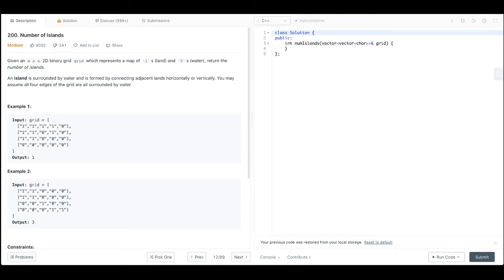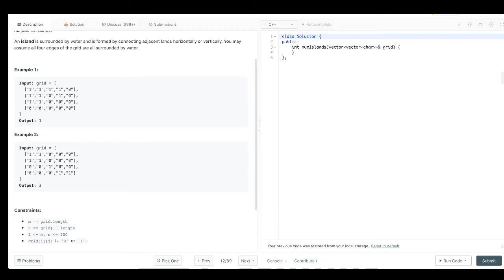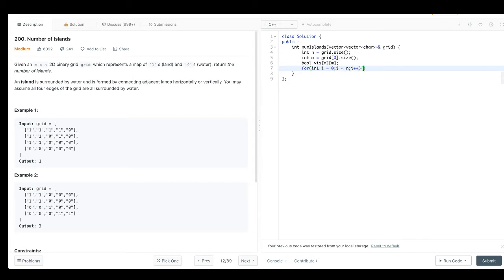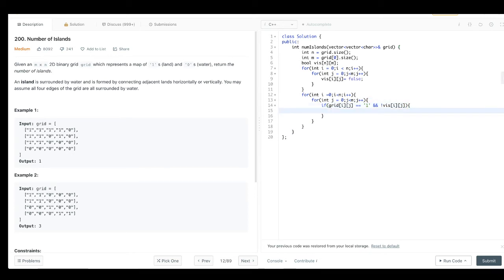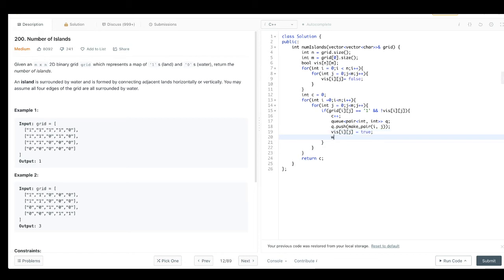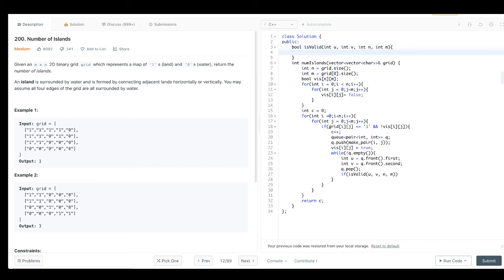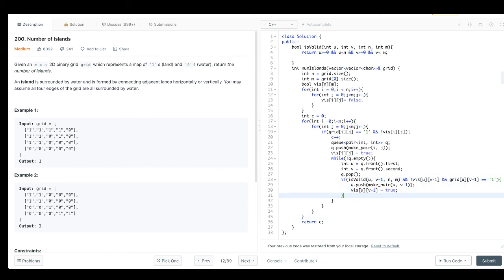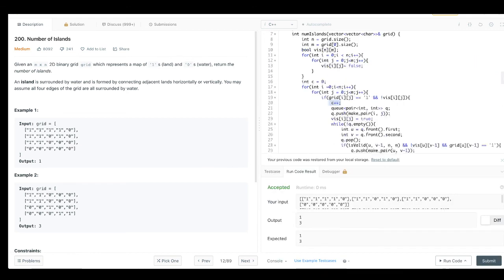[Leetcode 200] Number of Islands | Medium | BFS | Number of Connected Components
Problem Statement: Given an m x n 2D binary grid grid which represents a map of '1's (land) and '0's (water), return the number of islands.

Example 1:

Input:
grid = [
  ["1","1","1","1","0"],
  ["1","1","0","1","0"],
  ["1","1","0","0","0"],
  ["0","0","0","0","0"]

Output: 1

Example 2:

Input:
grid = [
  ["1","1","0","0","0"],
  ["1","1","0","0","0"],
  ["0","0","1","0","0"],
  ["0","0","0","1","1"]

Output: 3

Space Complexity: O(N * M) where N and M are the number of rows and columns respectively.